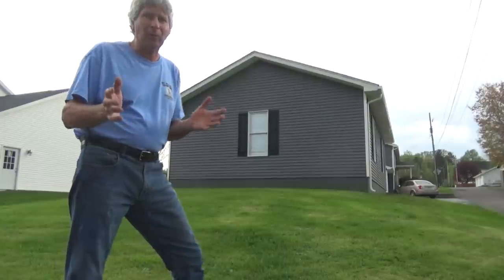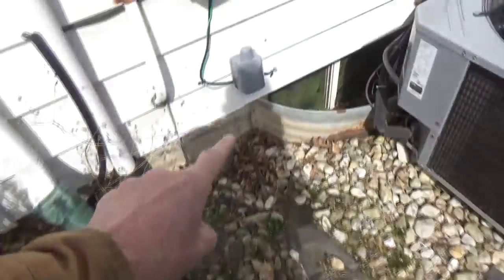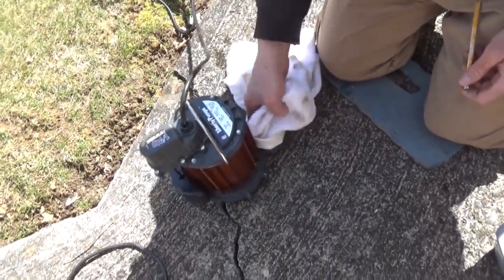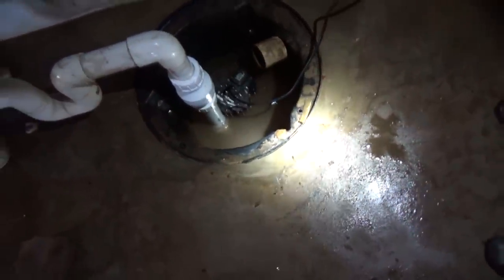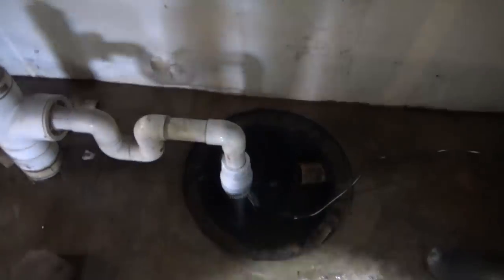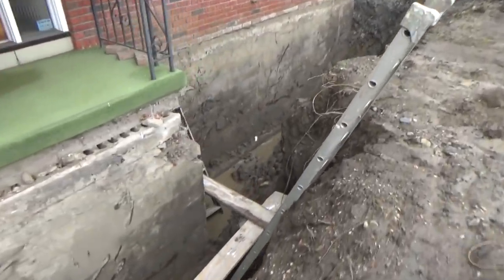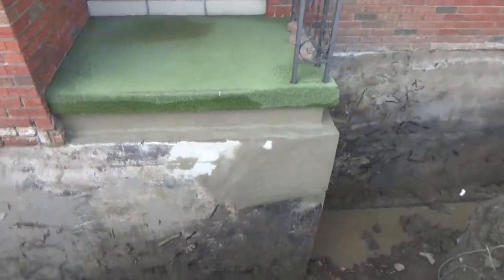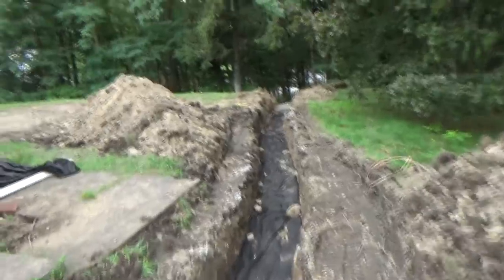BASEMENT WATER PROBLEMS SOLUTIONS (Mike Haduck)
I show basement water solution ideas for water leaks ,water pumps, leaky basements etc, all my videos are my ways and ideas, I always suggest anyone doing any type of work to consult professional help.